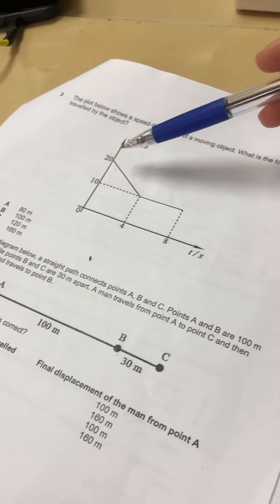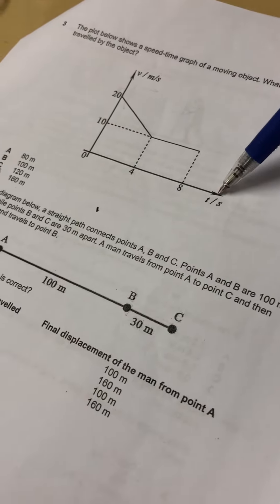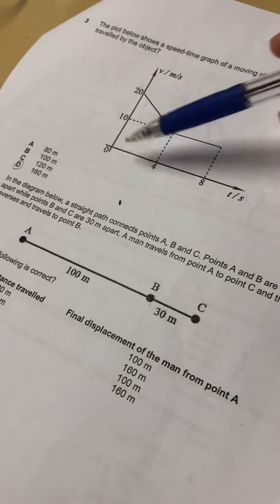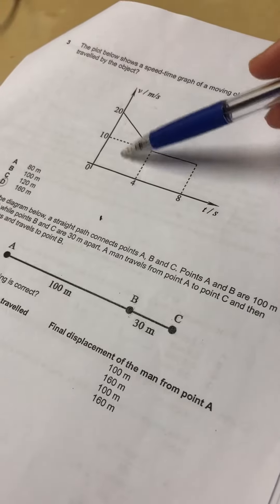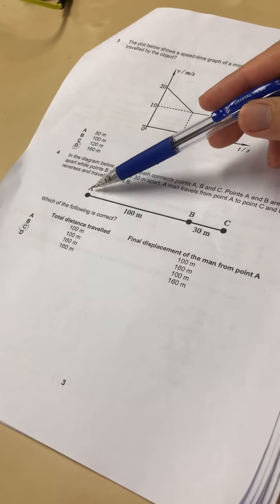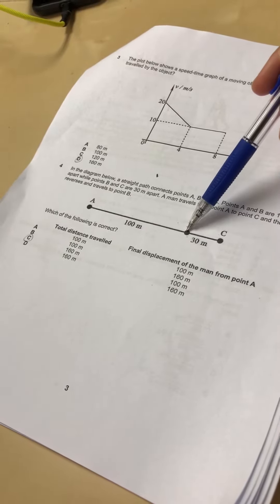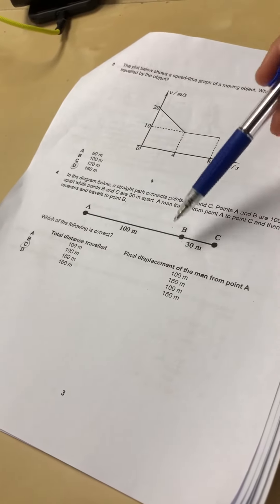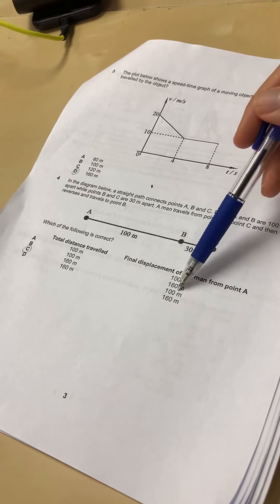Physics N levels finding distance speed time graph Online tuition singapore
Finding distance in speed time graph